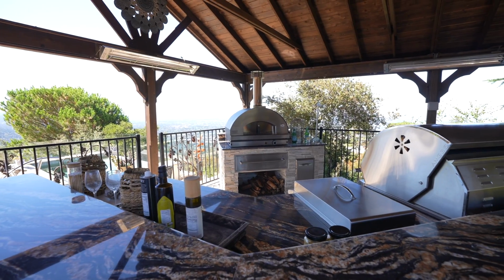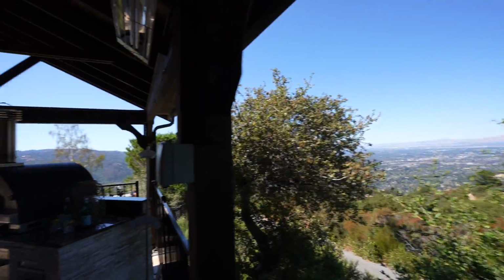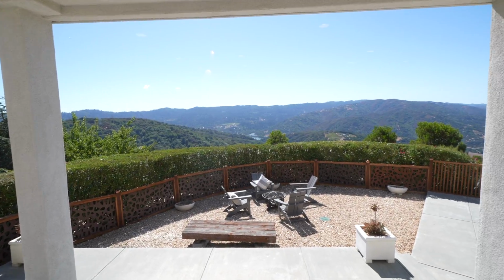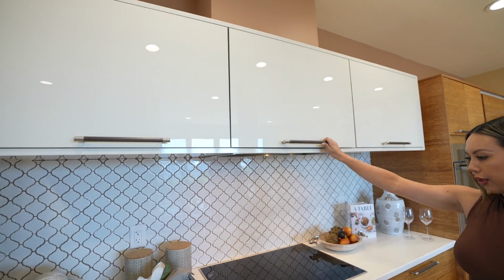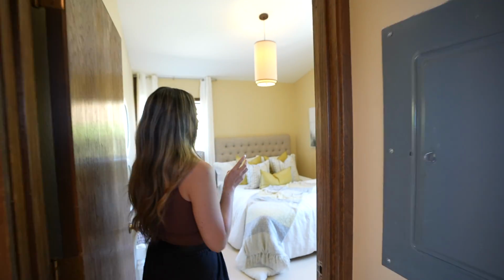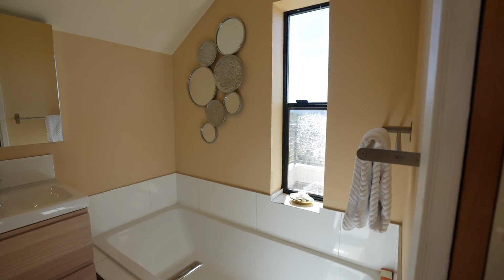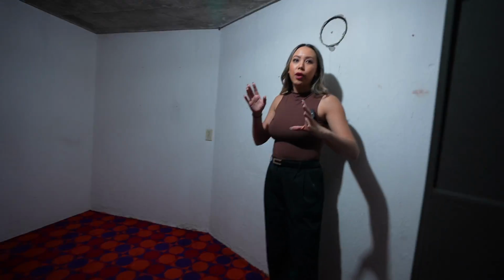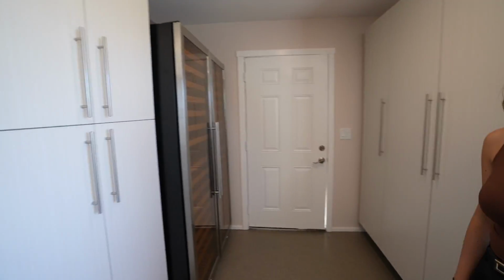$3,000,000 CALIFORNIA HOUSE TOUR *SHE BROUGHT ME TO THE DUNGEON*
In today's video we check out this $3,000,000 home located in Los Gatos. Shoutout to Rachel for giving us this tour!

Interested in purchasing a Tesla vehicle or Tesla Solar? Earn credits by using my Tesla Referral